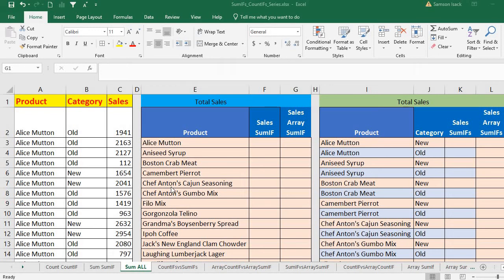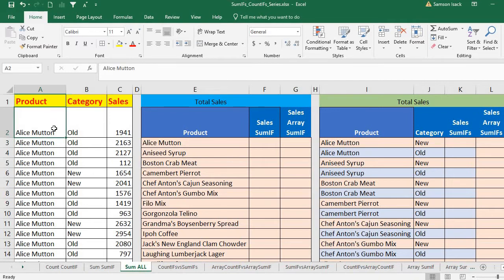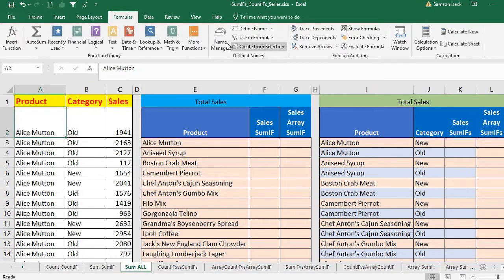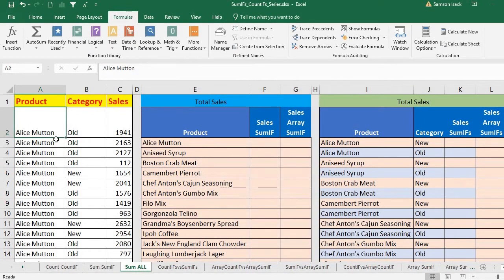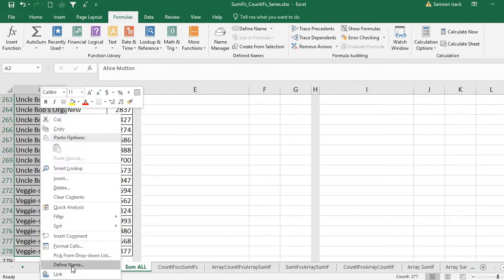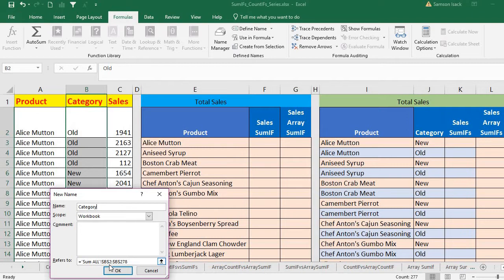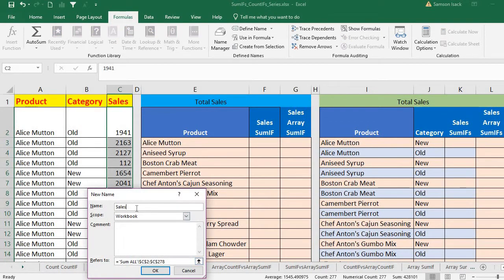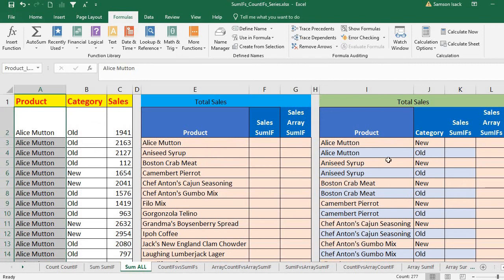EXCEL:How to use Sum, SumIF, SumIFS, Array SumIF, Array SumIFs functions in excel &their difference